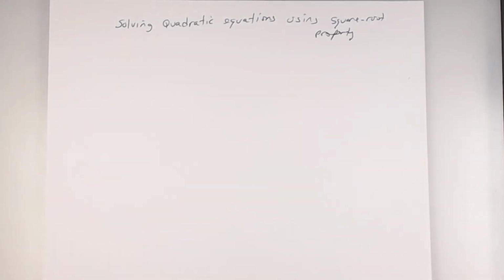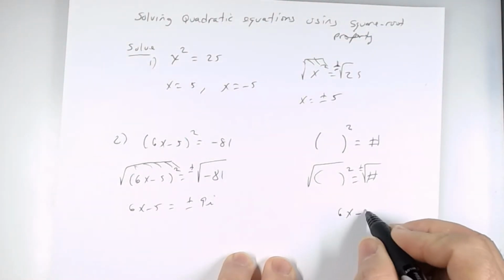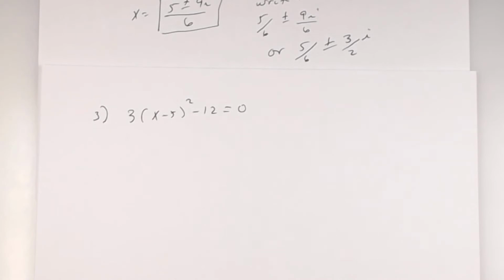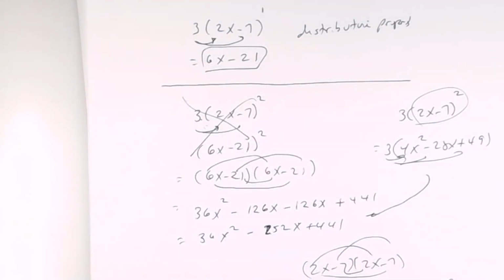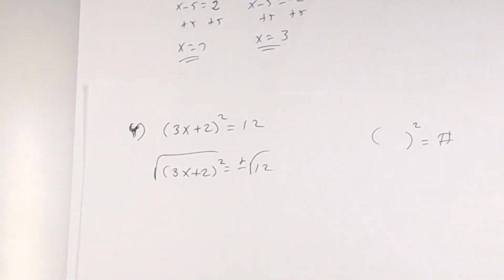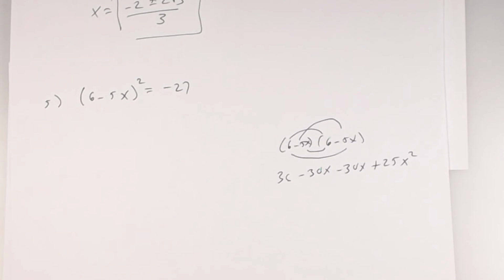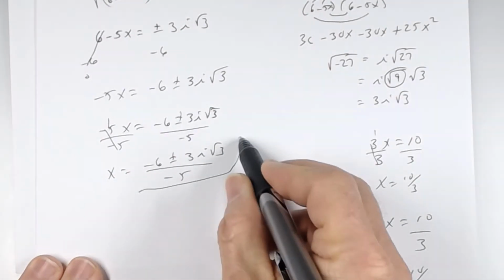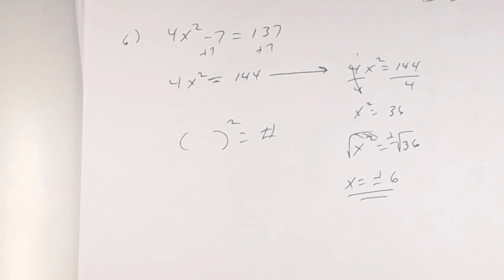Solve Quadratic Equations - Square-Root Property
This lesson focuses on solving quadratic equations by using the square-root property.  This is taken from a lecture.